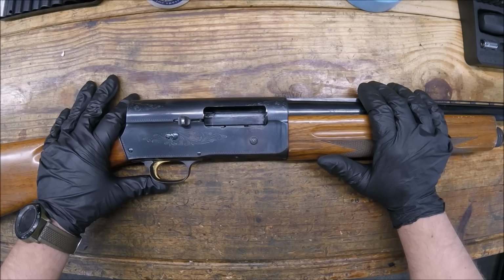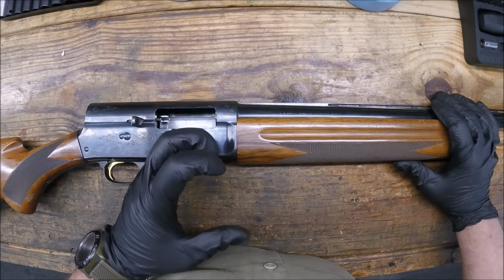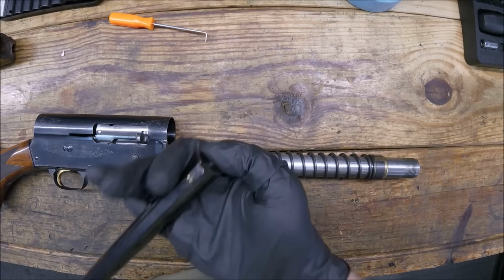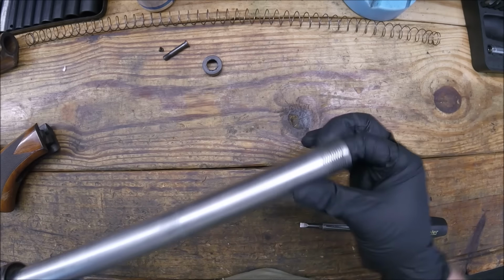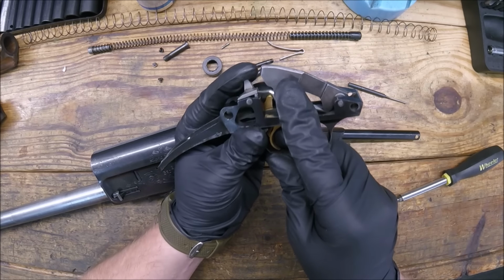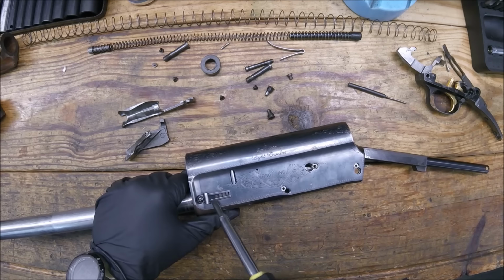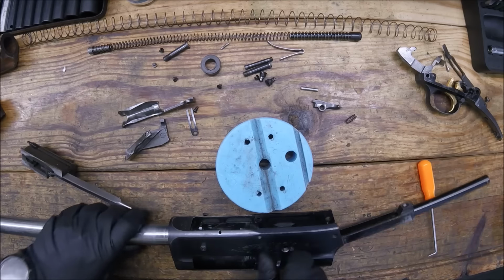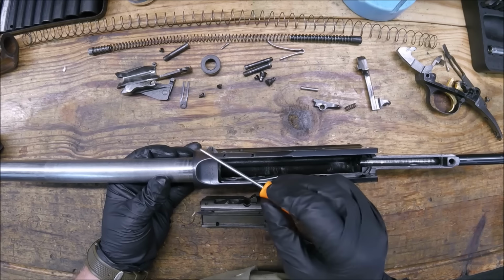Browning Auto 5 Dissasembly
Disassembly of the iconic Browning A5!
The Savage 720, 755, 775, and the Remington Model 11 are almost identical to this.